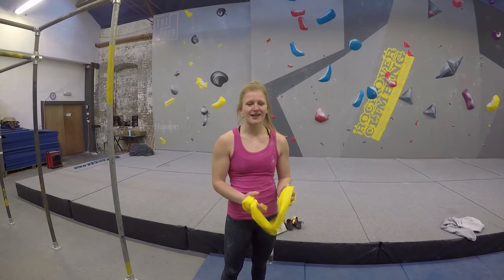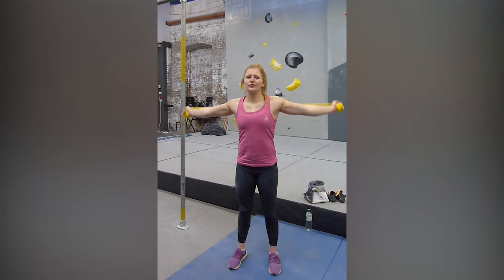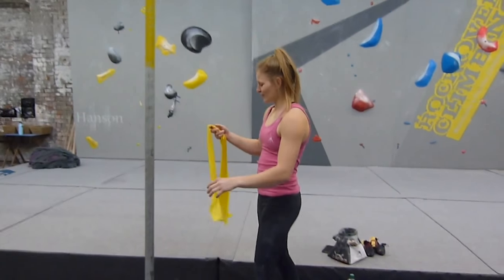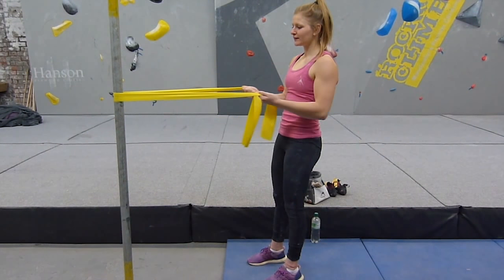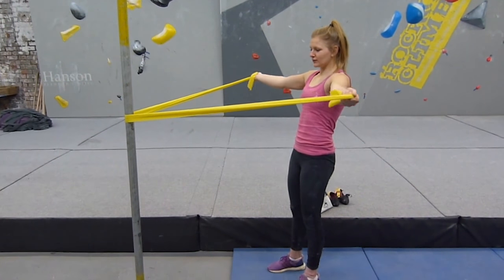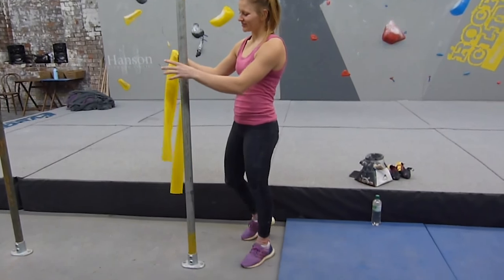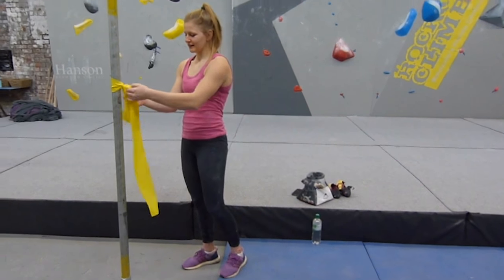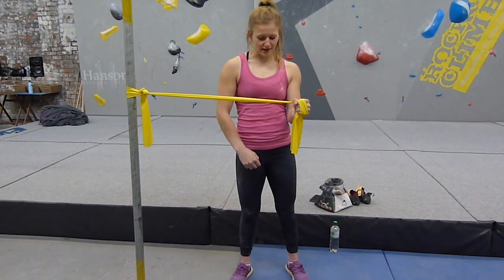Psychi Climbing Training - Ep.1 - Jen Wood - Upper Body Climbing Warm Up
Welcome to episode one of the Psychi mini guide series! In this episode, Psychi Athlete and GB Team climber Jen Wood demonstrates some of the routines she uses to warm up her upper body before climbing.

Let us know if you have tried any of these techniques in the comments section!